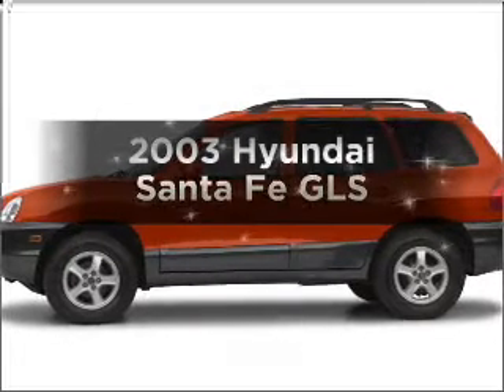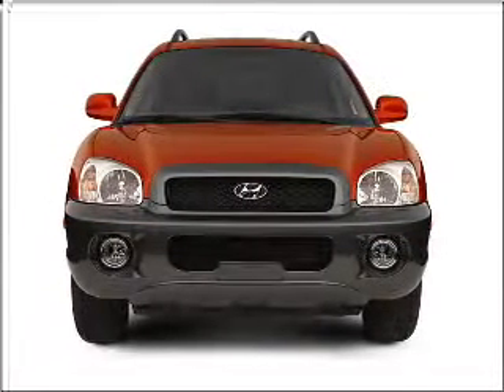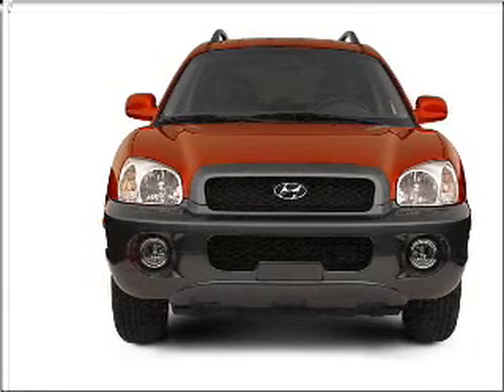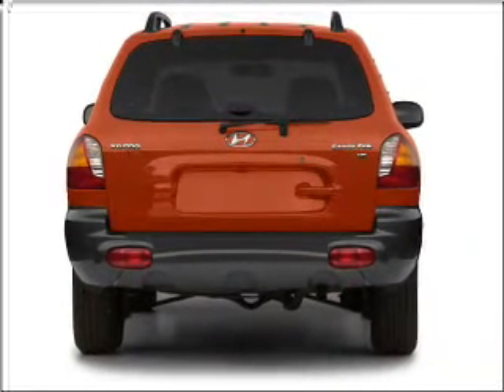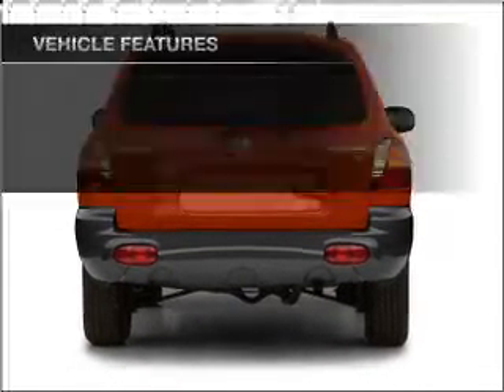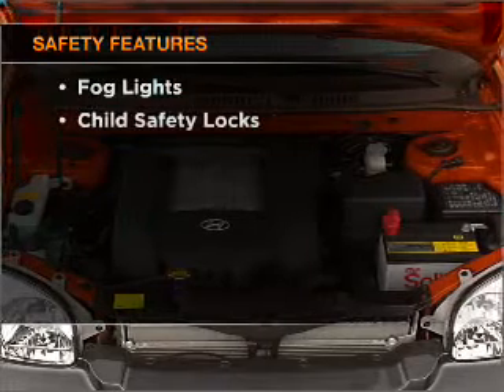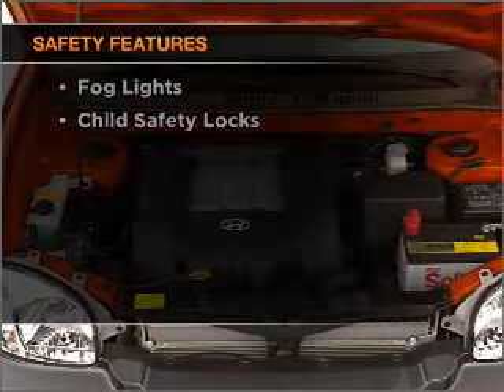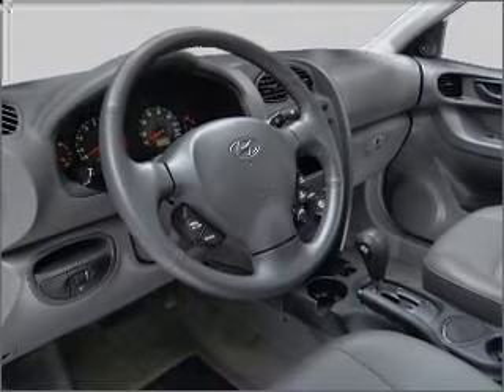2003 Hyundai Santa Fe - Lakeland FL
Year: 2003
Make: Hyundai
Model: Santa Fe
Trim: GLS
Engine: 2.7 liter 6 cylinder 24 valve
Transmission: 4-Speed Automatic
Color: Silver
Mileage: 103761
Address:
5210 S. Florida Ave.